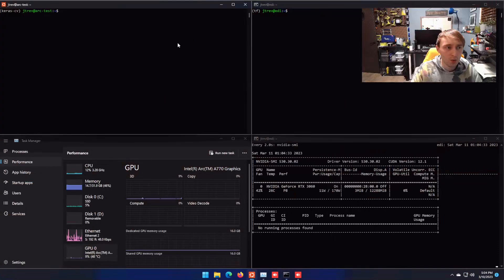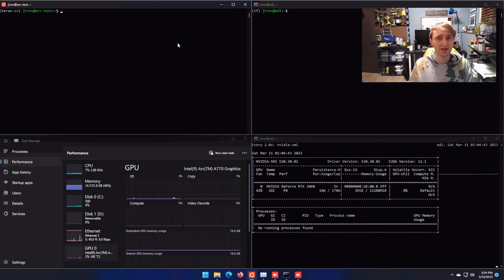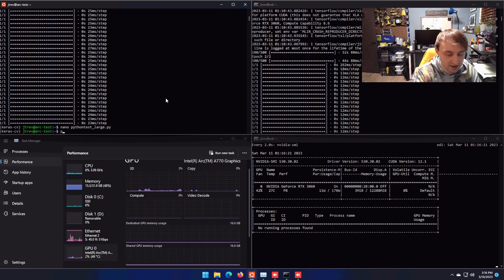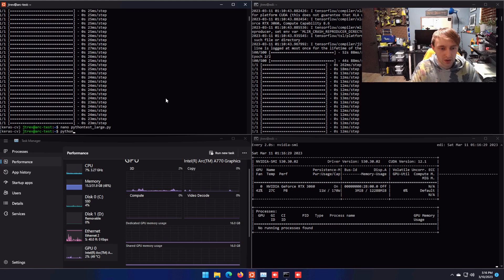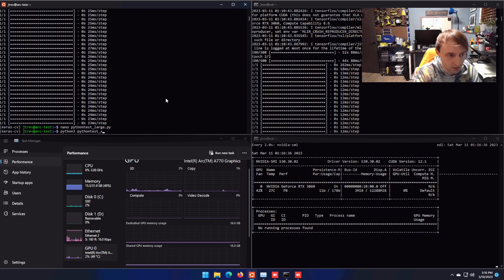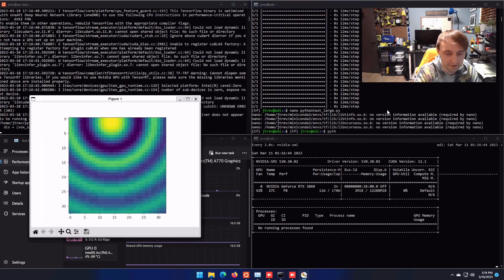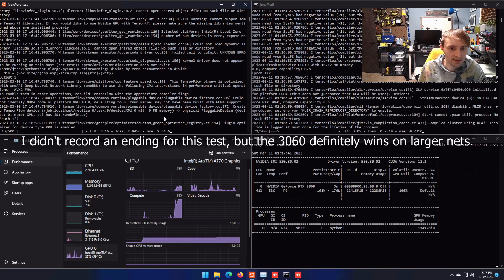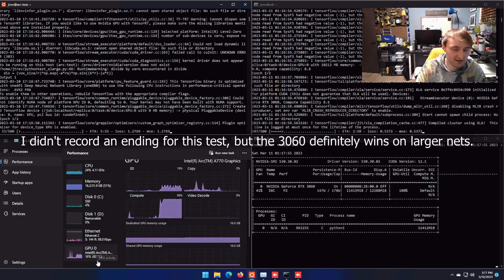A770 LE vs RTX 3060 12GB TensorFlow Grudge Match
Intel sent me an A770 LE as part of a research program, so enjoy my very long winded examination of its TensorFlow performance vs an RTX 3060.

0:00 Intro
0:44 What am I testing
1:35 WSL
3:17 Test Setup
4:18 Why RTX 3060
4:46 Code Background
6:07 First Results, Small Net
7:33 Medium Net
8:59 Large Net
10:30 First Proper Results, Large Net
11:00 XLarge Net
11:36 Limit of A770
11:57 Messy Hair Conclusion